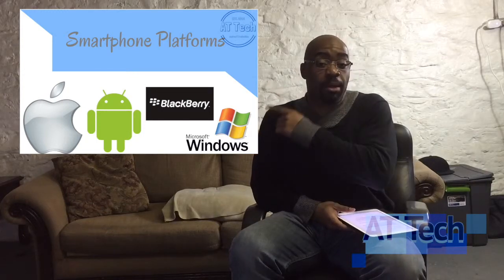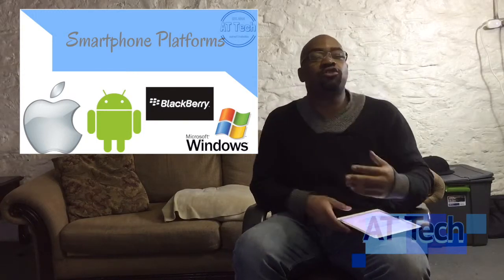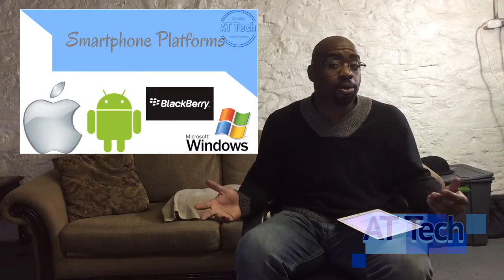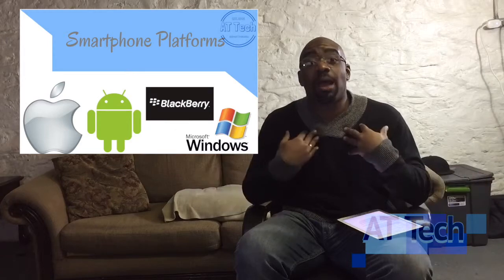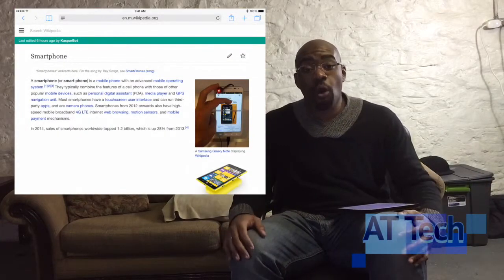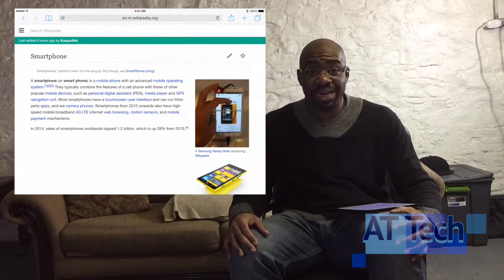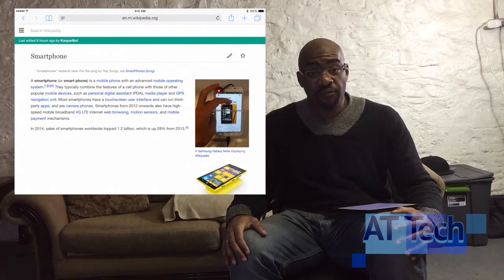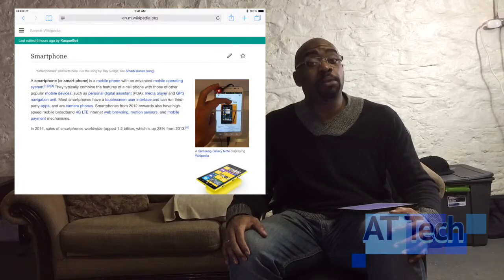Password Managers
Password Managers Overview

More Social Networks, links, pages, unboxing and of course product reviews to come!

Episode Credits:
Host: AndrewT
Writer: AndrewT
Editor: AndrewT